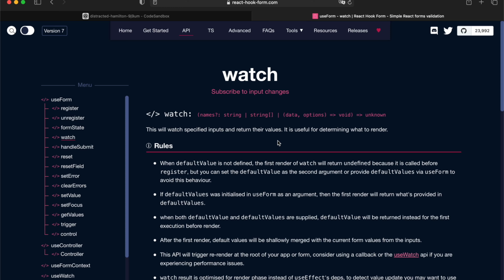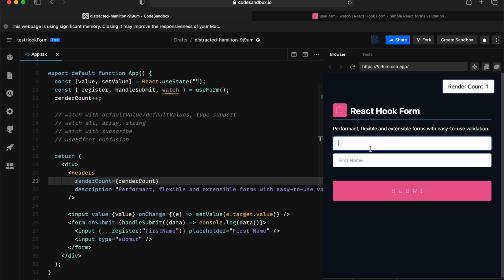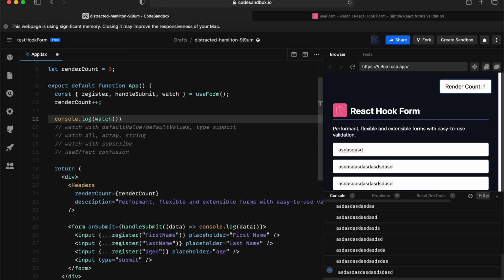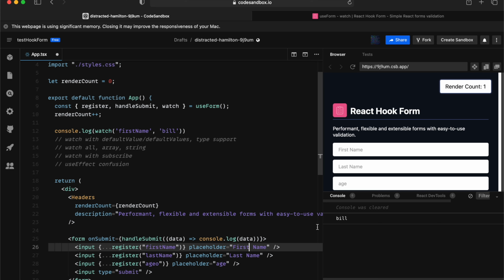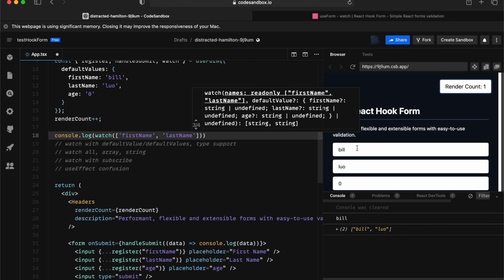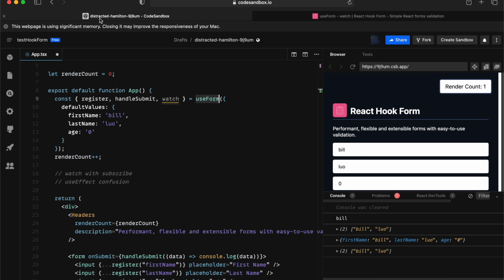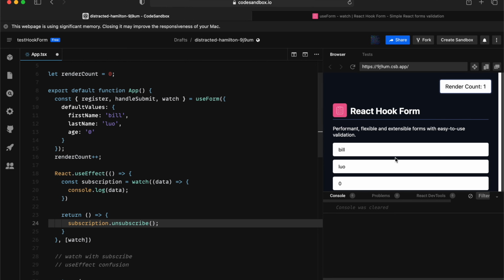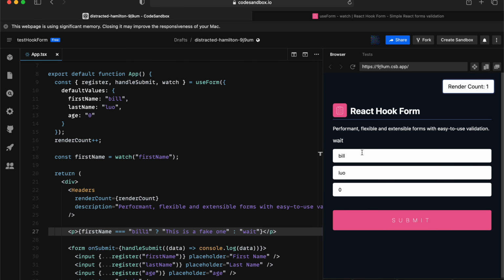React Hook Form - useForm: watch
This session cover register API inside react hook form.